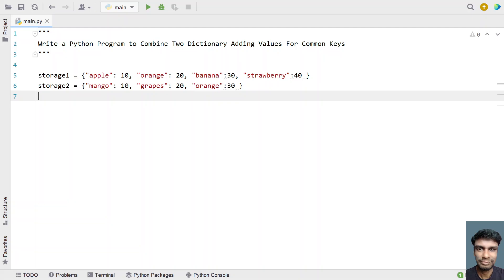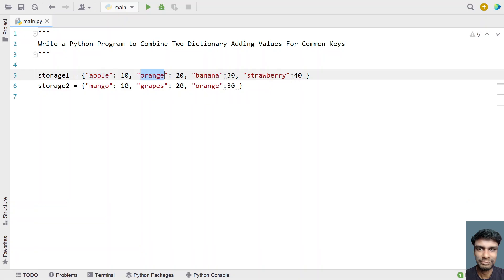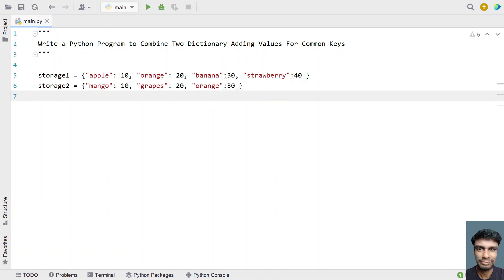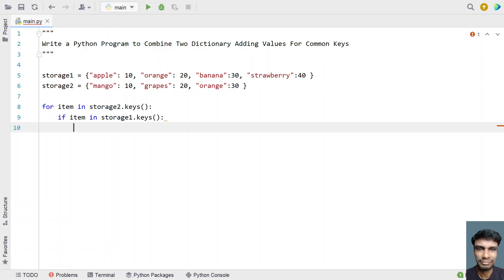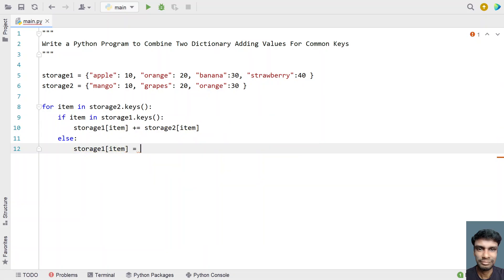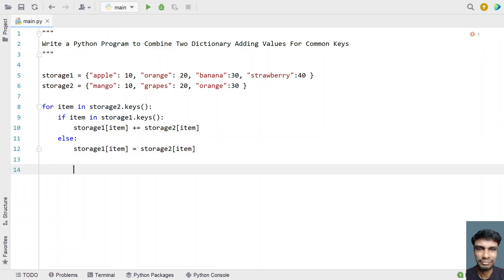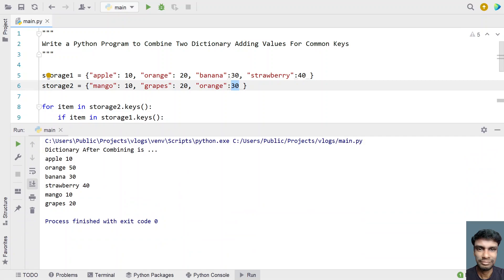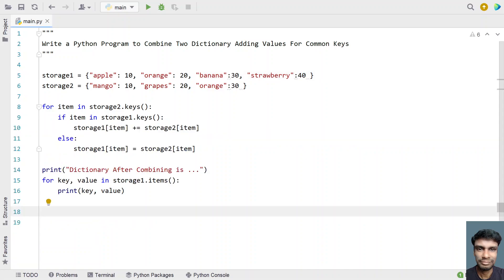Write a Python Program to Combine Two Dictionary Adding Values For Common Keys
In this video you will learn about how to Write a Python Program to Combine Two Dictionary Adding Values For Common Keys

Code
storage1 = {"apple": 10, "orange": 20, "banana":30, "strawberry":40 }
storage2 = {"mango": 10, "grapes": 20, "orange":30 }

for item in storage2.keys():
    if item in storage1.keys():
        storage1[item] += storage2[item]
    else:
        storage1[item] = storage2[item]

print("Dictionary After Combining is ...")
for key, value in storage1.items():
    print(key, value)